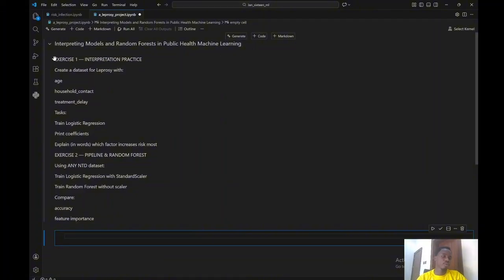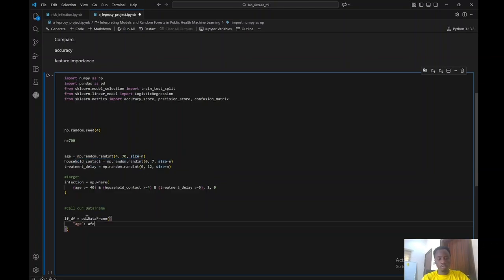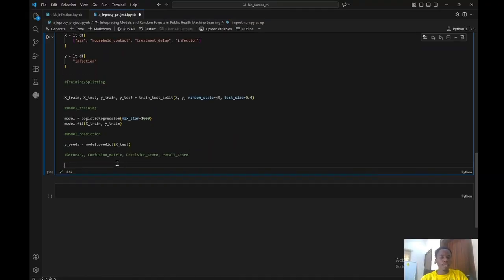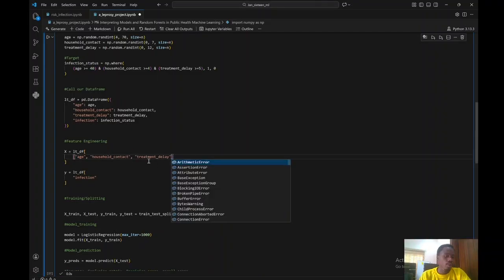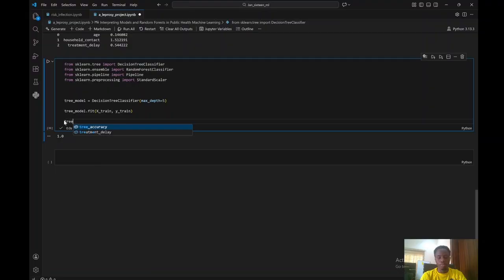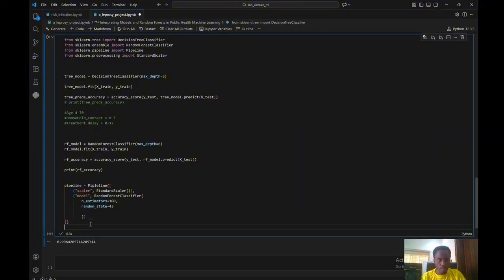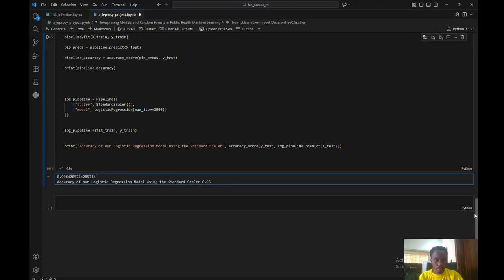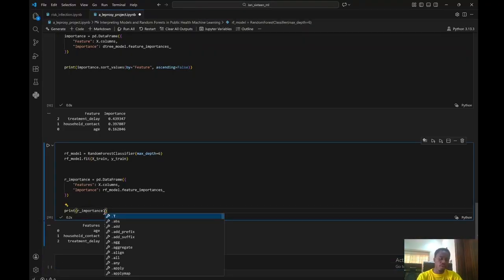Several Model Interpretations and Data Preprocessing in Machine Learning for beginners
In this video I trained a Leprosy dataset with Logistic Regression Model, Decision Tree Classifier, StandardScaler and preprocessing interpretations!.

Explore the very best from this illustration